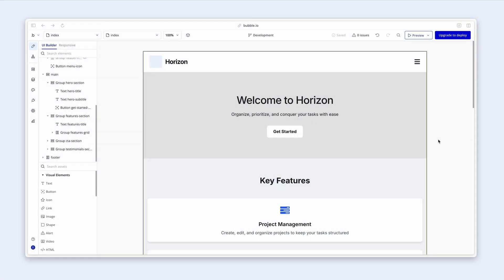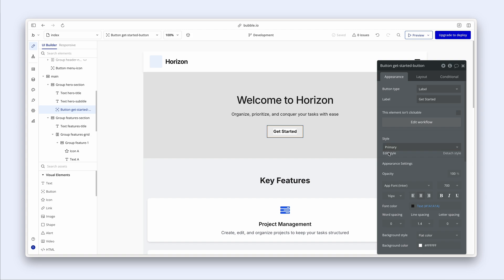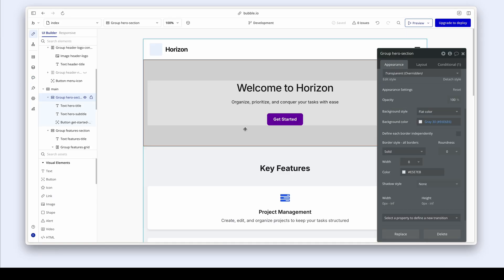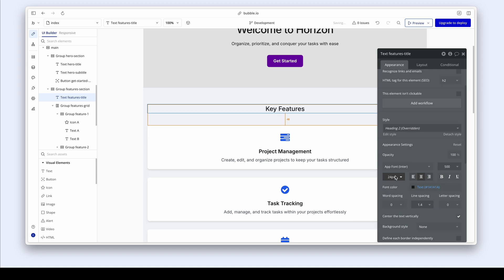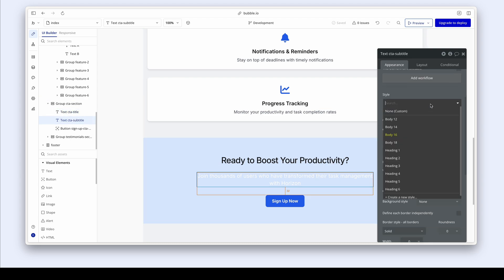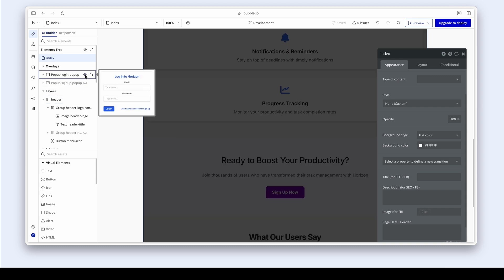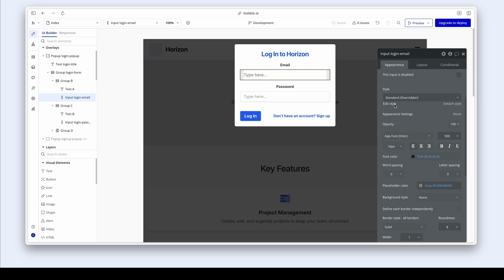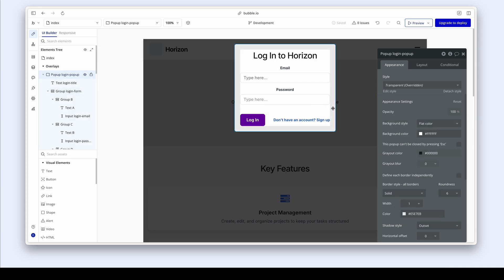Customizing app-wide designs: Bubble basics for AI builders (Lesson 1.2)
This is lesson 2 of section 1 (Adapt Your App Styles).

You just generated an app with Bubble AI — what’s next? In this course, Bubble instructor Gregory John shows you how to iterate and scale using Bubble’s drag-and-drop visual editor.

Nailed the basics? Get to know Bubble inside and out by learning to build a full app from scratch